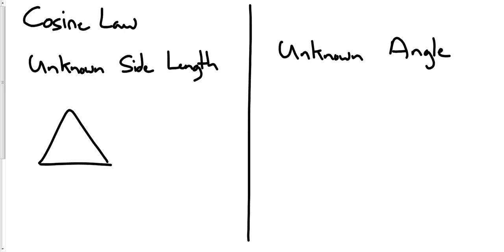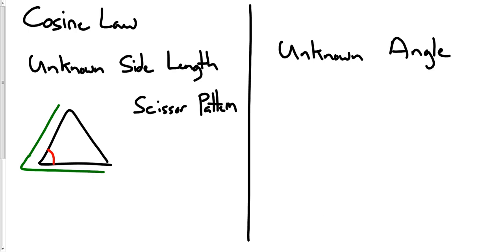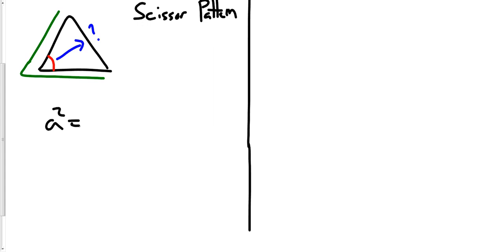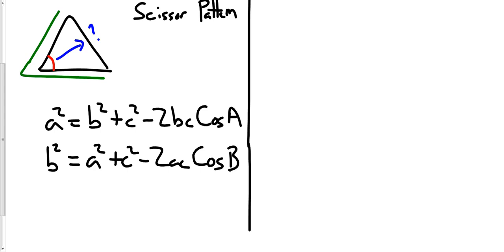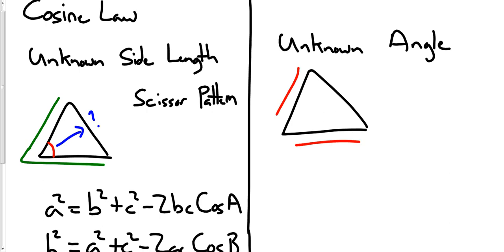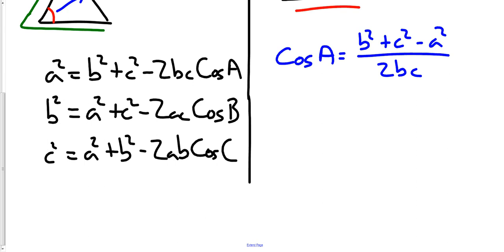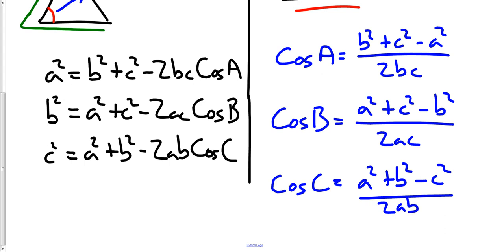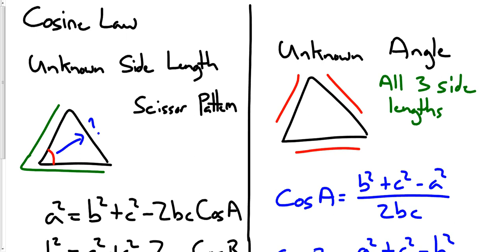Trig and Geo Exam Review P7 Cosine Law Review